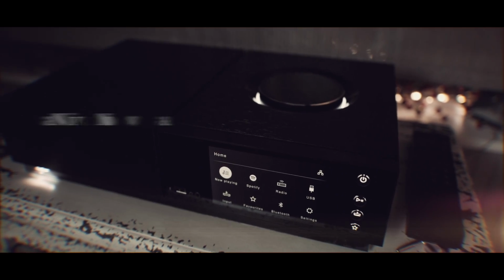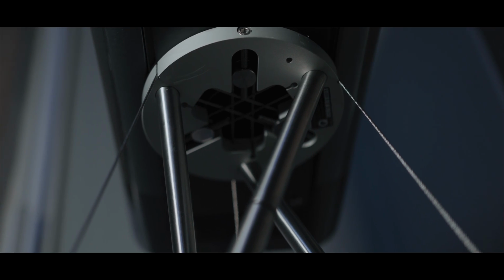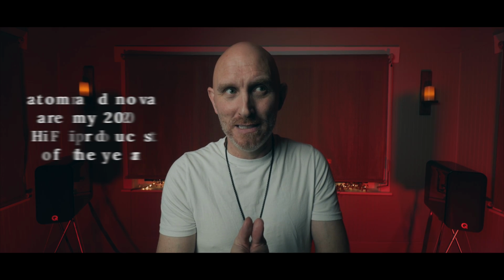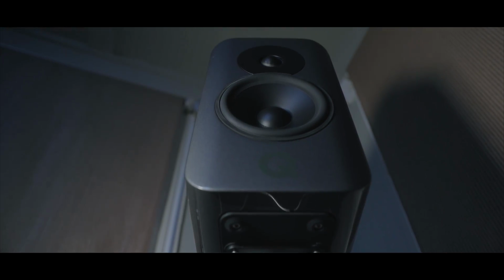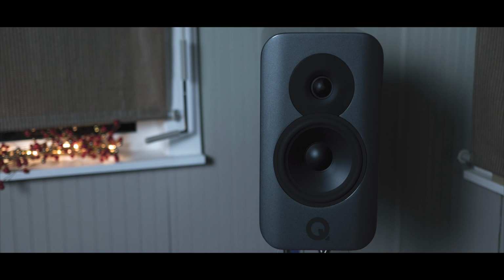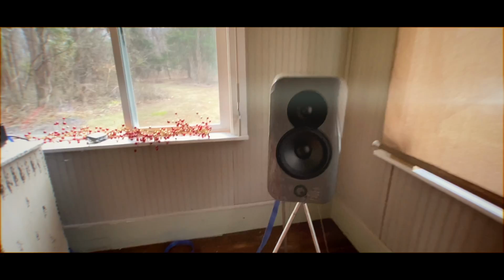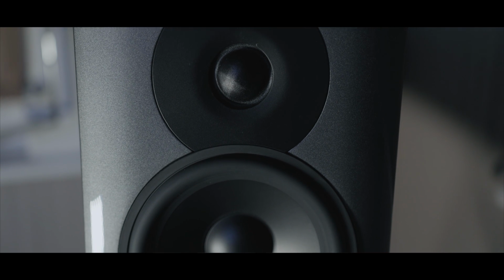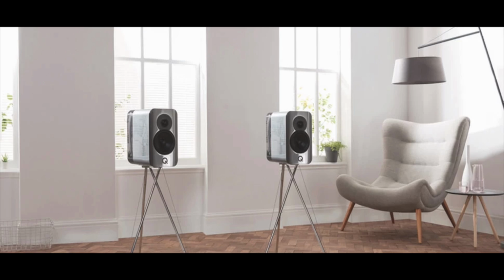Q Acoustics C300 Speaker Review. Knock Your Socks Off!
These are my honest thoughts (vs hype) on these lovely, unique speakers.

Q Acoustic C300
Naim Atom
Naim Nova

Today I am reviewing the Q Acoustics C300 Speakers. See why these speakers are unique and why I feel they beat my Dynaudio Special 40's in a few areas. These are true high end bookshelf speakers that are transparent, 3 dimensional and disappear as well as any speaker I have heard. Hear and see my thoughts. Sound samples as well.

My Photo Gear 2021:
My Studio Video Camera
My Fave Digital Body Ever
My Fave Mirrorless Full Frame
My Editing Computer
My fave Display
My fave 35mm Lens
My Canon
My fave Canon RF Lens

My Audio Gear 2021:
An AMAZING Tube Amp for LESS
This ALL IN ONE is Stunning
The Best Klipsch Heritage Speaker Hack
The BEST Bang for the Buck Streamer
These are still my fave Bookshelf Speakers